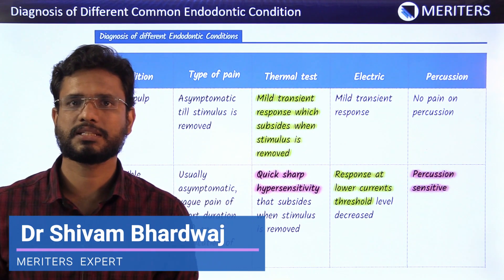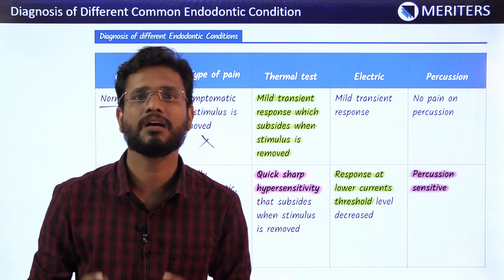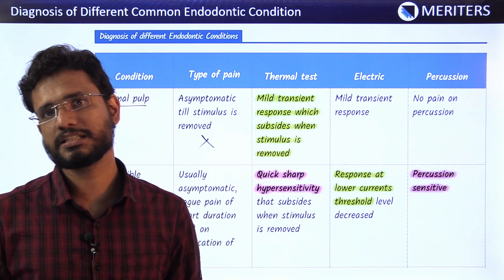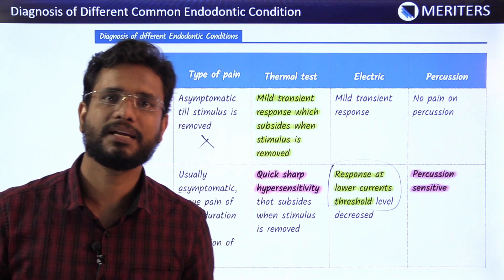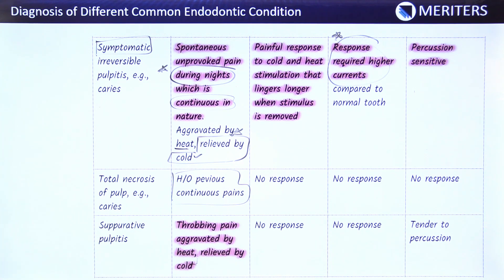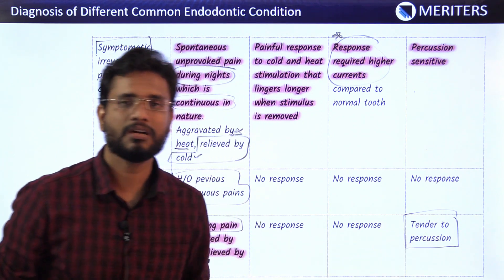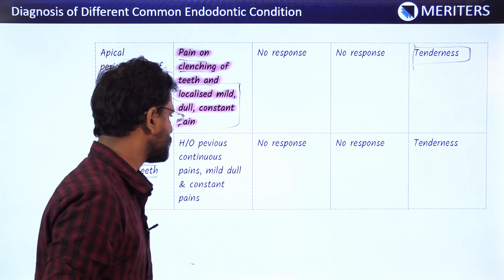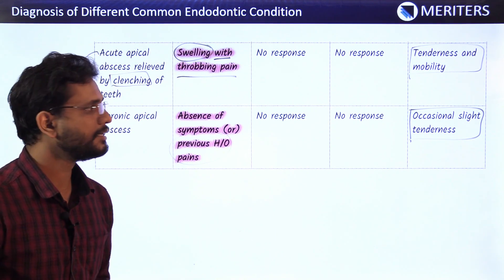Endodontics - Miscellaneous - Diagnosis of Different Common Endodontic Conditions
Key Features:

1) Q Bank: 22,000+ Selective Questions, Organized Chapter-wise

2) BYTES: High Yield Notes, Videos*

3) Chapter-wise Test Modules: 300+ Chapter Tests, Self-paced, Take any time, Retake option

4) Daily Tests: Daily Tests with 30-100 questions, Topic-wise, Specials and Mini Mocks

5) Grand Tests (30+): NEET, AIIMS, Special, Real Exam Interface and Marking

6) Performance Analysis: Subject-wise and Chapter-wise Analysis, All India Ranking

7) Mentorship: Personal guidance by our expert faculty on a preparation strategy

8) WhatsApp groups: Pro WhatsApp groups for discussions, Doubt clearing by faculty

9) Other Features: Social wall, Blog, Social media, Competitors